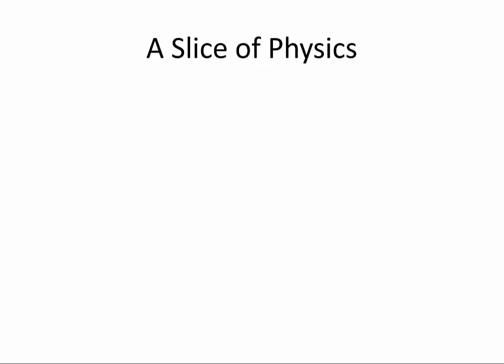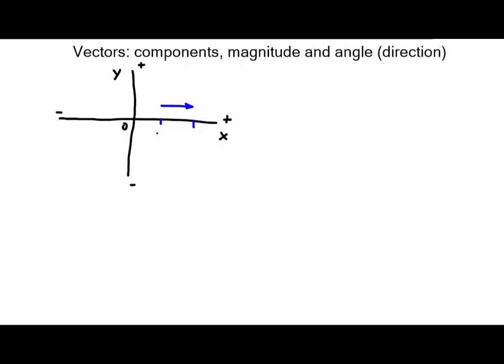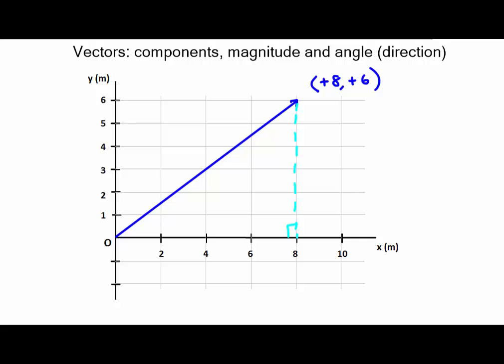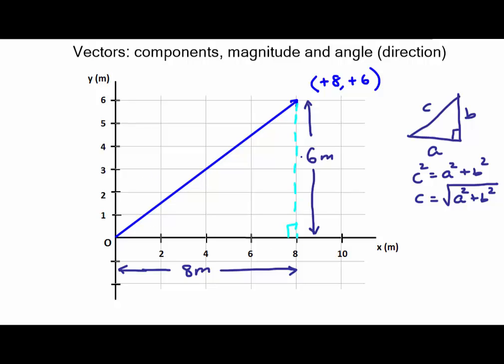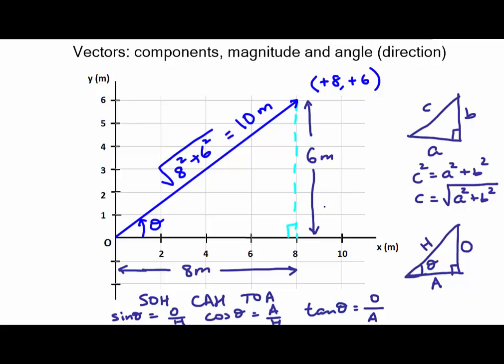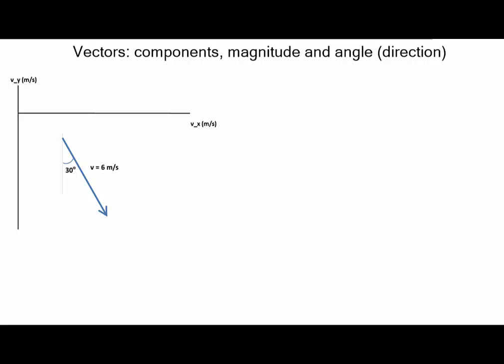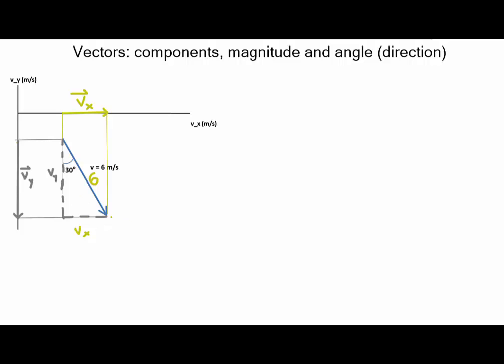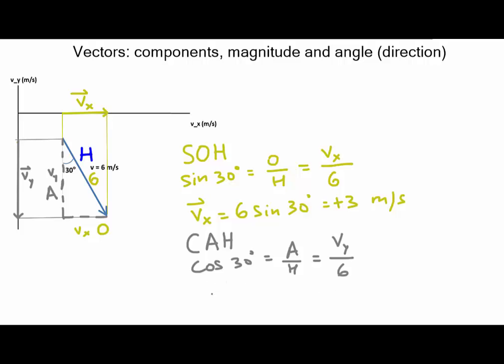Slice117 Vector components, geometry, magnitude, direction